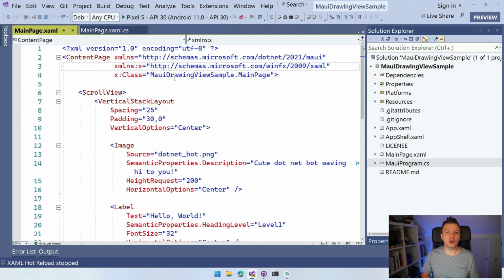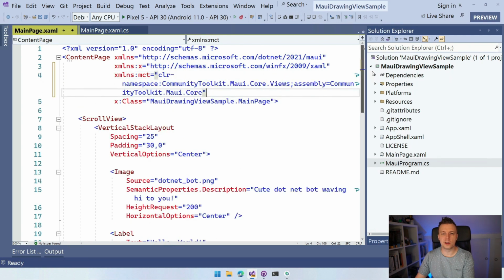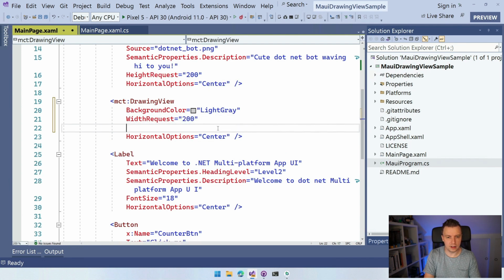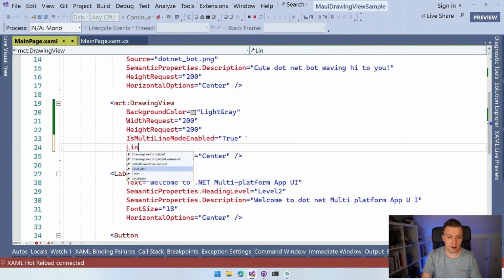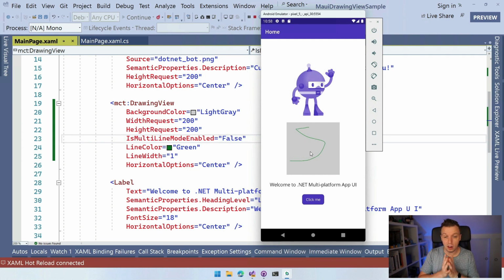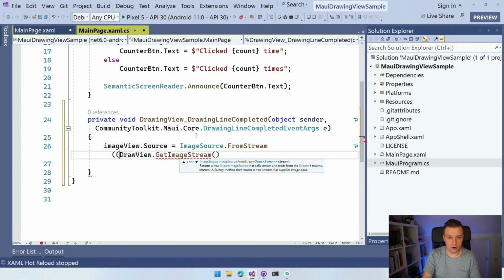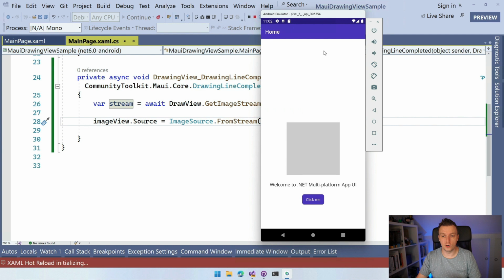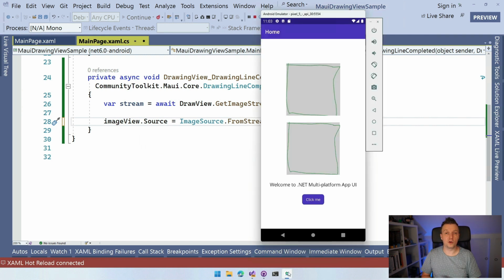Using .NET MAUI Community Toolkit DrawingView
Whether you are creating a Pictionary game or collecting signatures in your .NET MAUI app, the DrawingView will make your live much much easier! In this video we will learn what the .NET MAUI Community Toolkit DrawingView is, how to set it up and how to actually use it!

⏱ Timestamps
00:00 - .NET MAUI Community Toolkit DrawingView
00:18 - Why Use DrawingView?
01:16 - Install .NET MAUI Community Toolkit NuGet
02:30 - Use DrawingView in XAML
03:45 - Explore DrawingView APIs
07:41 - Save an Image from DrawingView
12:24 - What Are You Creating with DrawingView?!